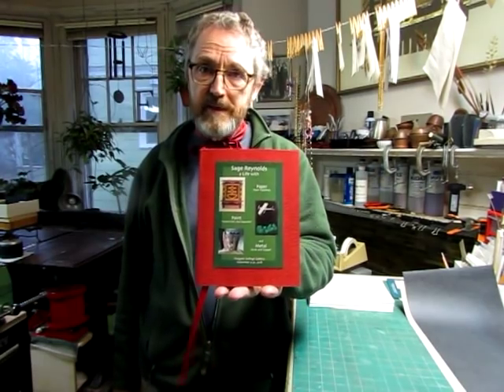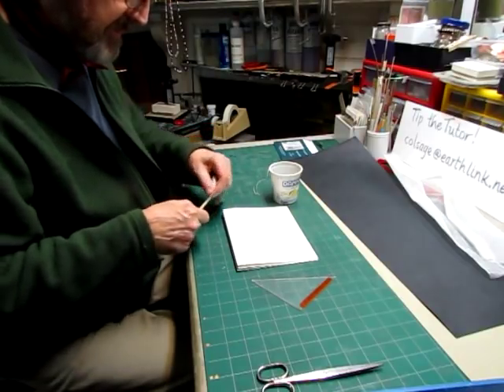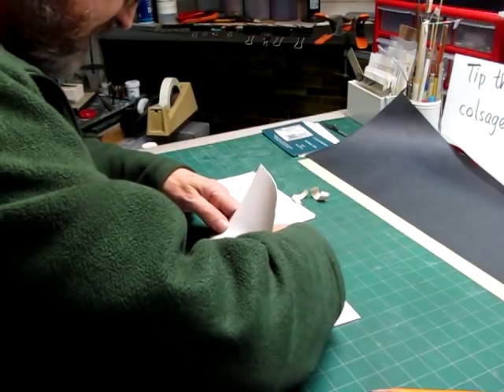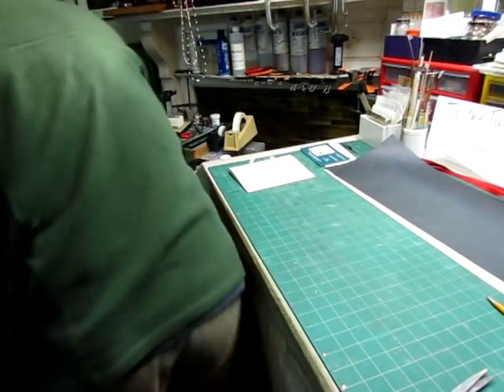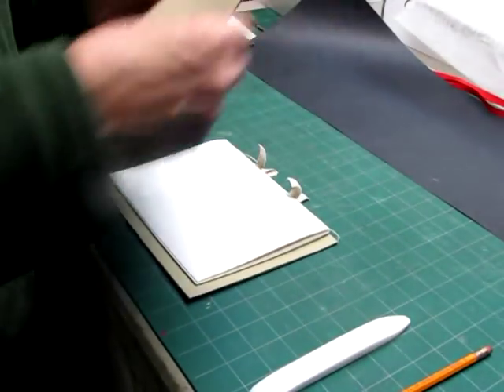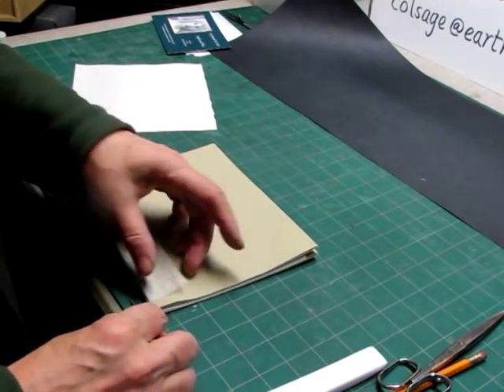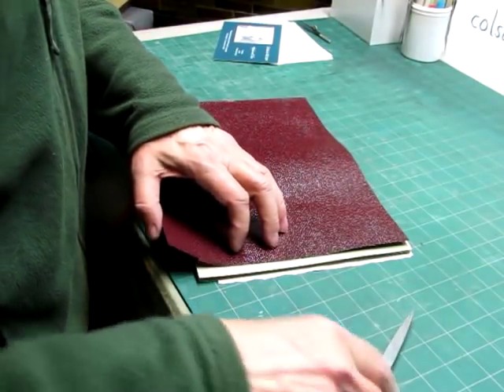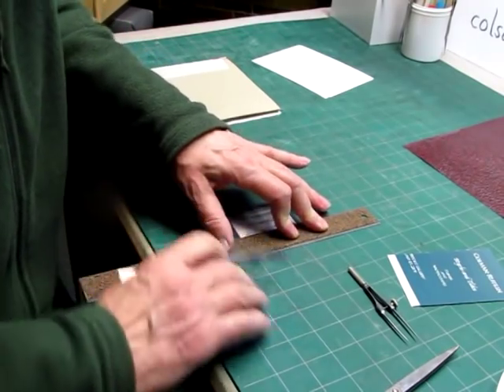A Book in Less Than an Hour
This is a simple multi signature, soft bound book that I make for single occasions. In this case as a guest book for visitors to an exhibition to sign and leave comments for the artist. You should be able to accomplish one in less than an hour. If I wasn't talking you through the process, it would take me about 30-40 minutes to complete the project. With moderate skills you could do it in less than an hour.